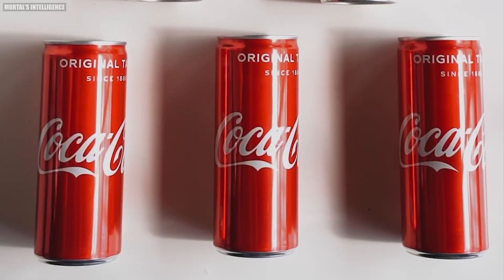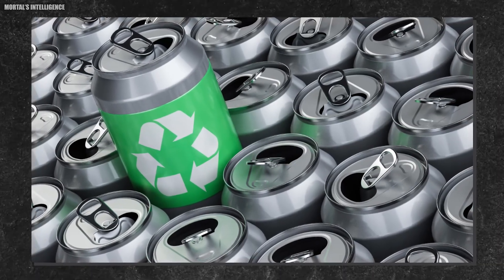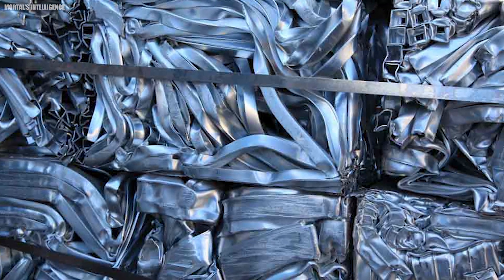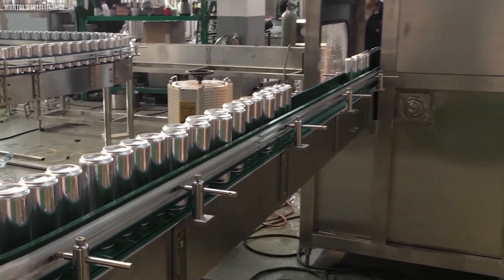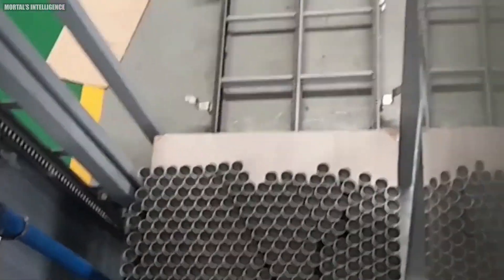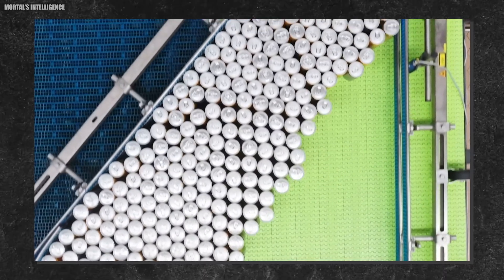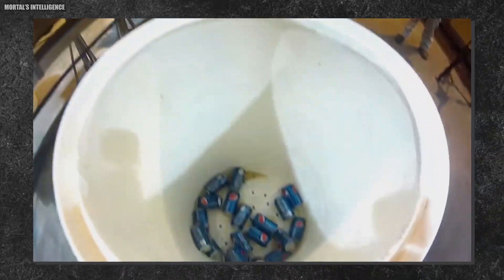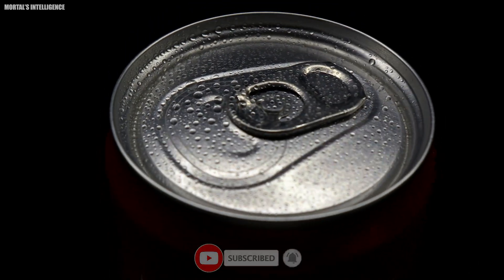The Science of Soda Can Manufacturing: From Sheet Metal to Shelf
•	Soda Can
	•	Beverage Packaging
	•	Can Manufacturing
	•	Metal Production
	•	Beverage Industry
	•	Aluminum Cans
	•	Manufacturing Process
	•	Soda Industry
	•	Packaging Technology
	•	Industrial Production